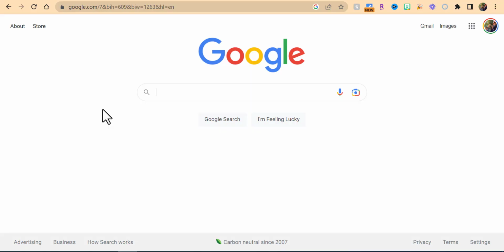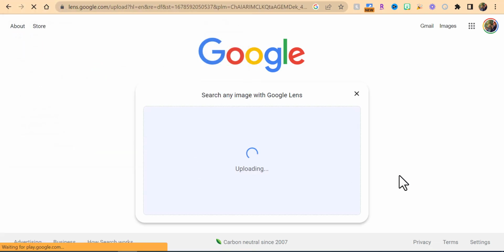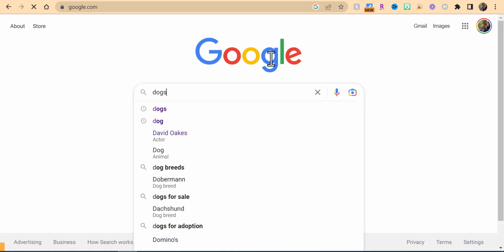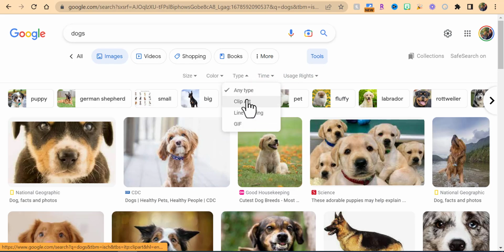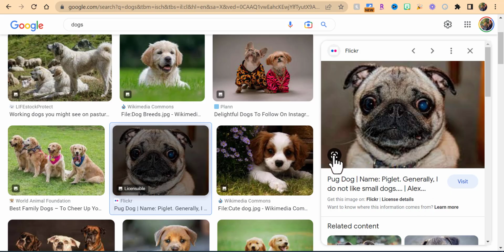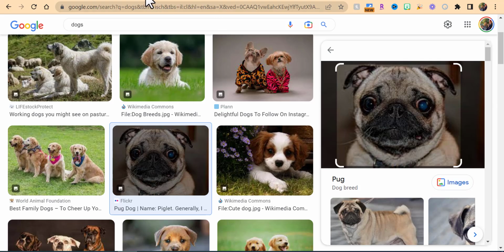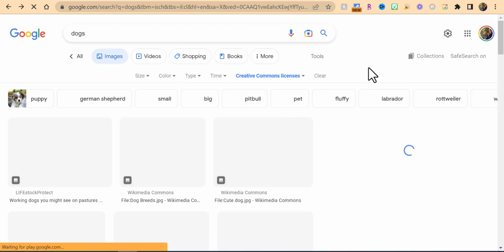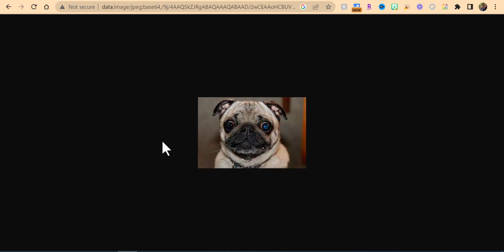A few tips and tricks when it comes to using Google images.